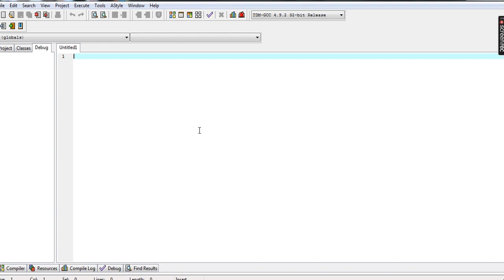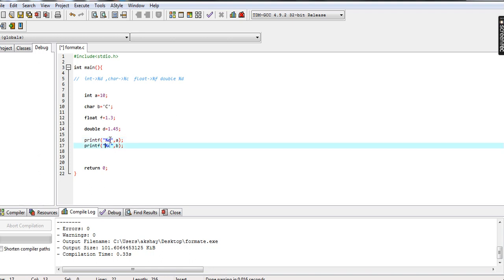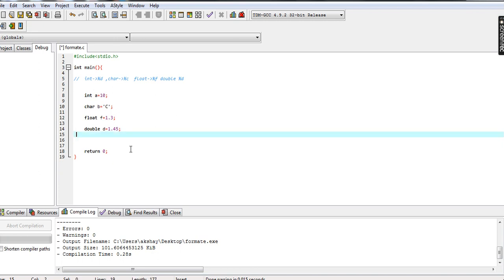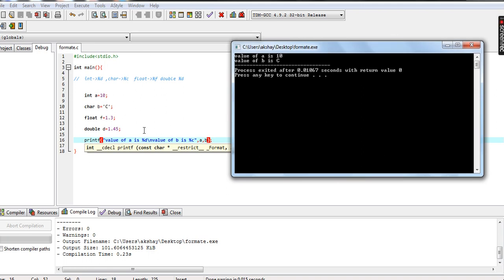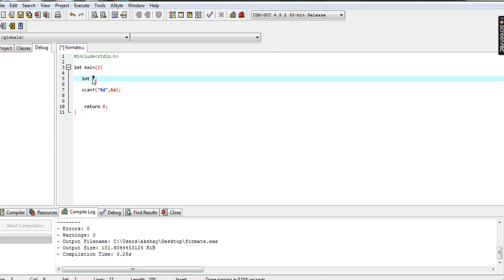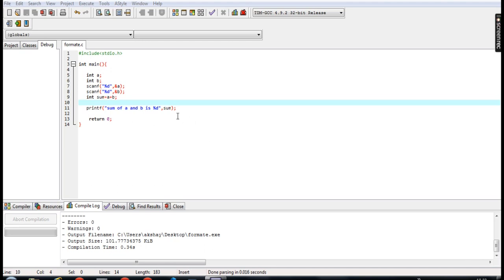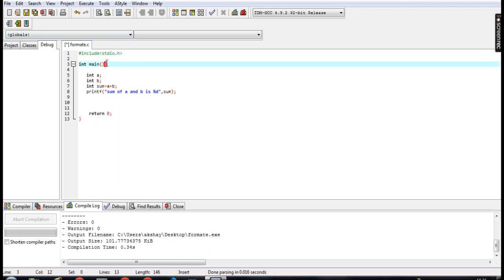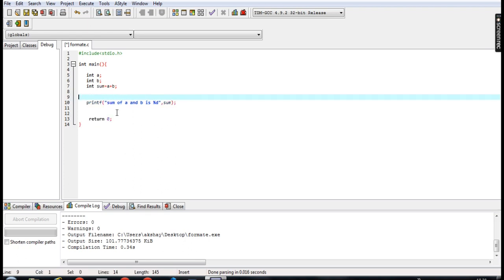formatspecifier in c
video contains about formatspecifier, comments, scanf .
for know more about formatspecifier:-